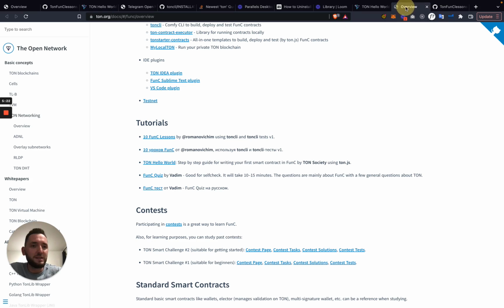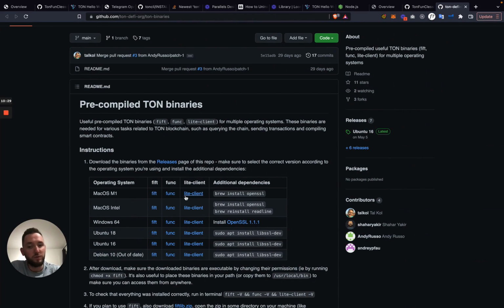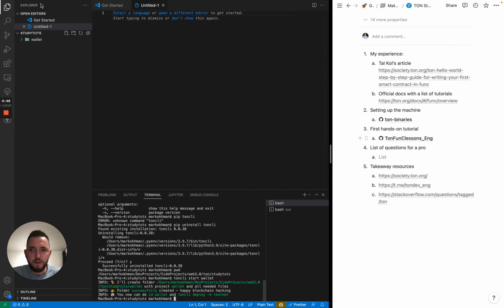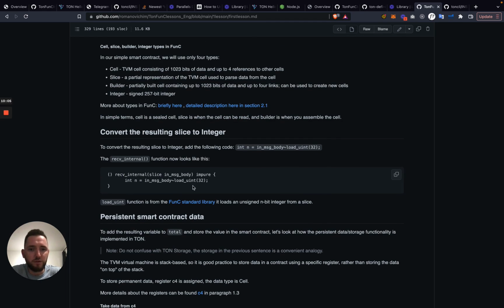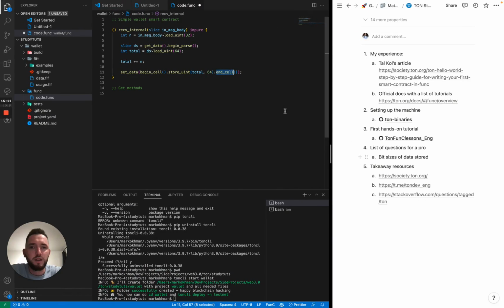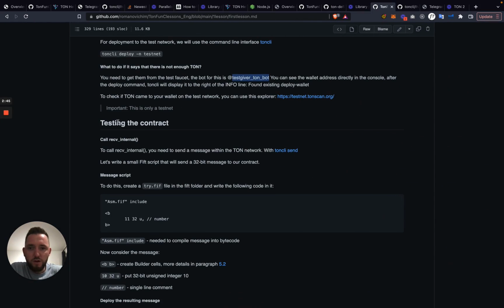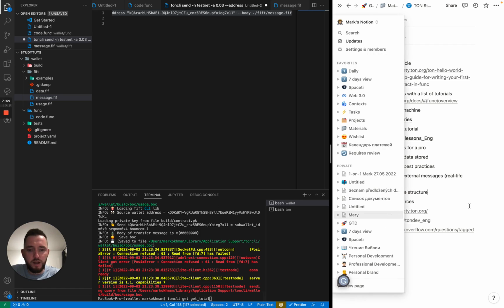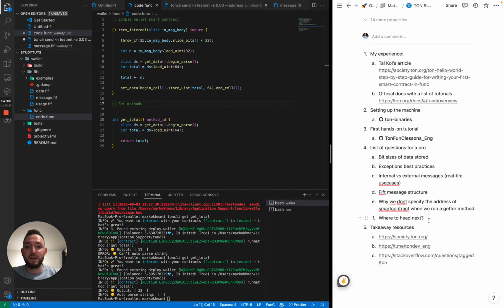TON Study 1 - Very first steps of FunC smart-contract programming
Timecodes
0:00 - Intro
2:10 - My experience
7:35 - Setting up the local environment
13:05 - First hands-on tutorial
41:10 - Useful resources